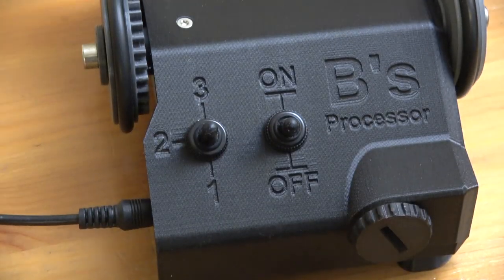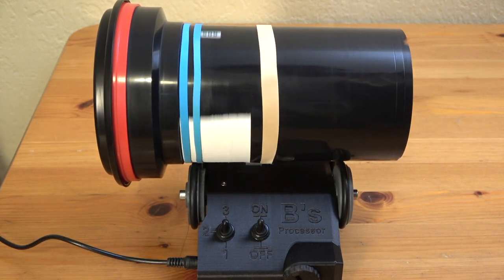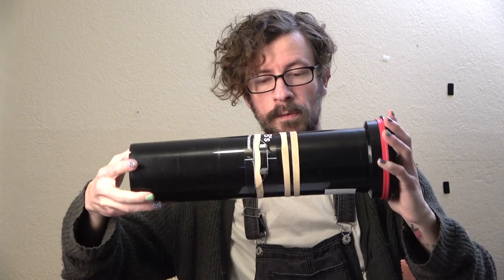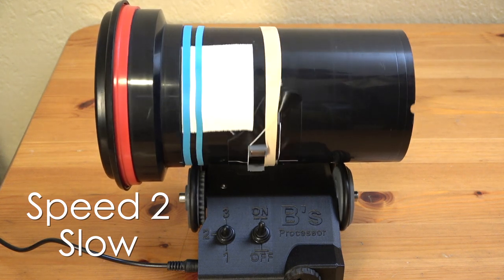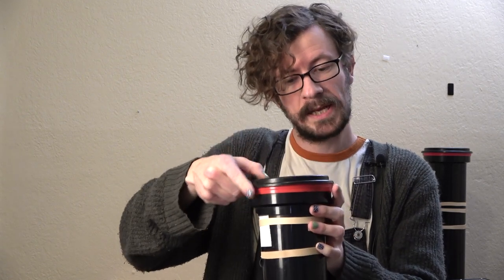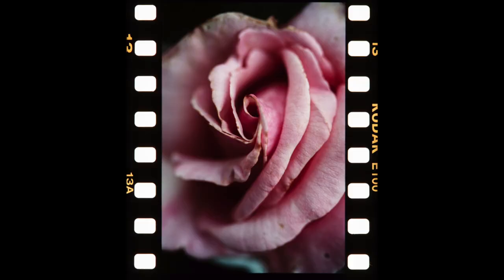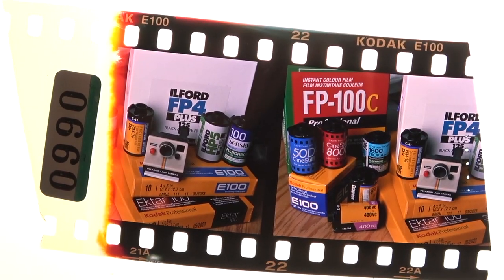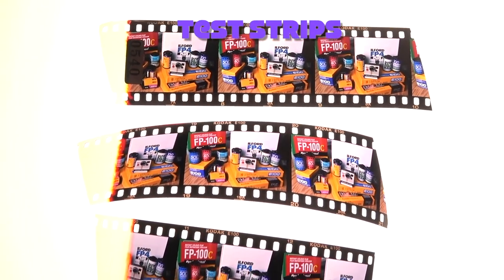B's Rotary Film Processor Review - Tabletop Convenience!